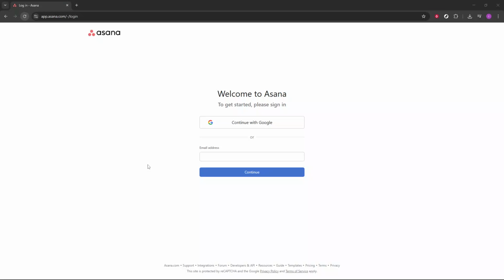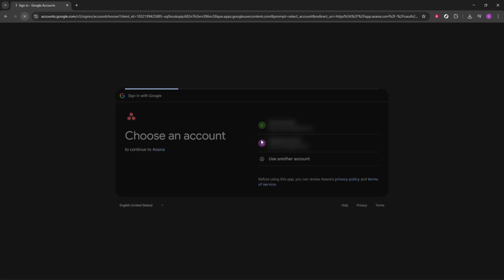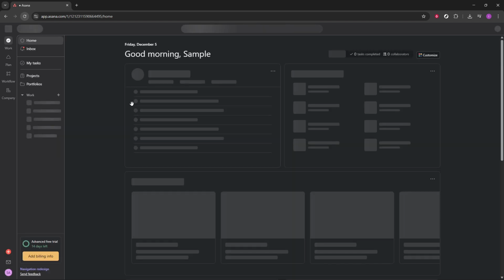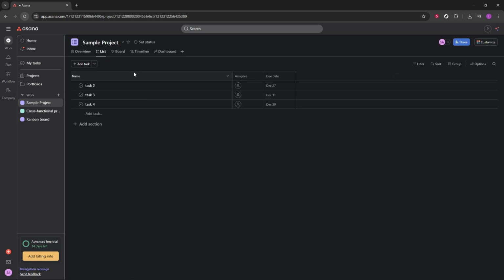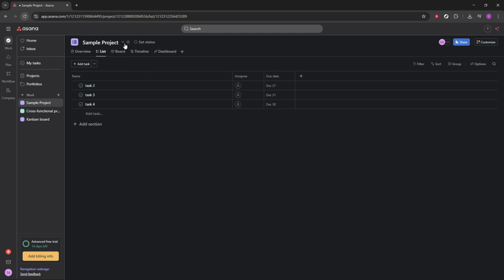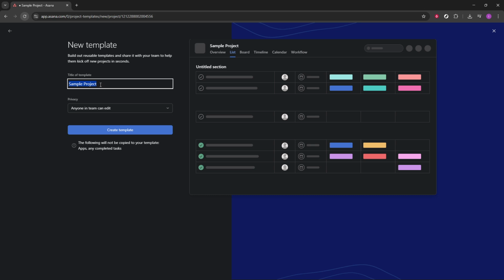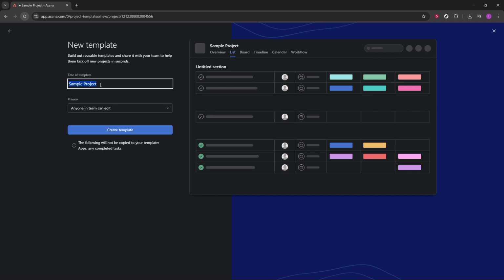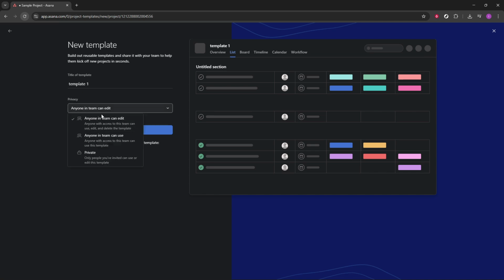How To Create Templates In Asana (Quick Guide)